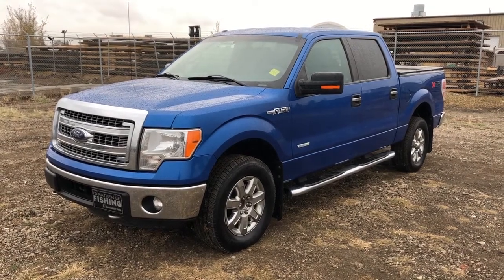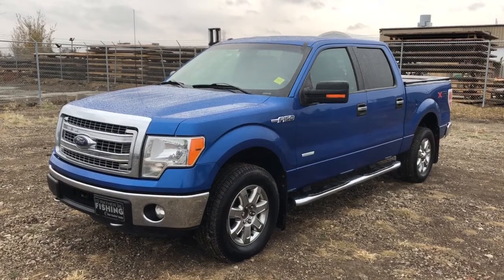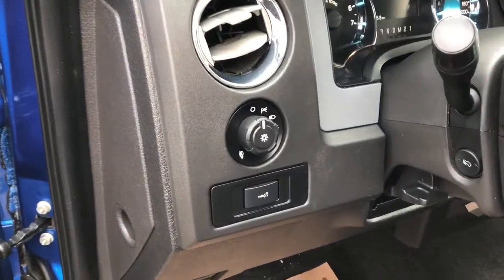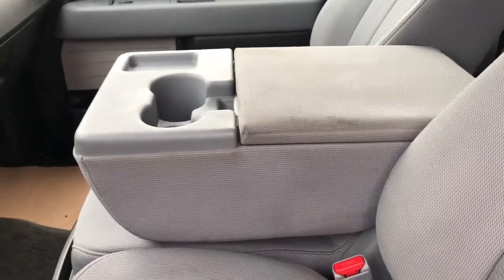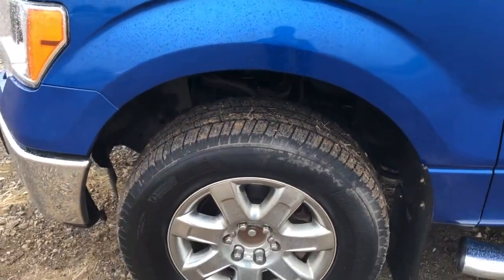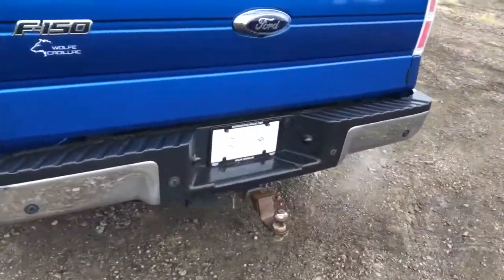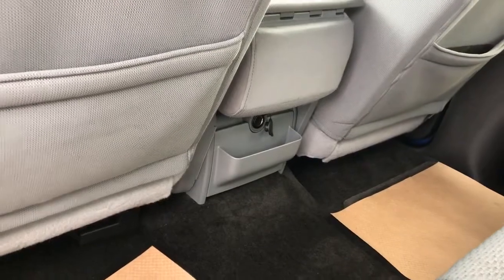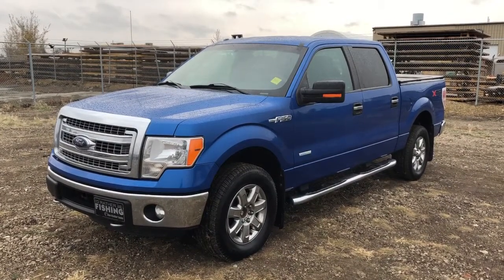2014 Ford F-150 XLT Review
This is a Blue 2014 Ford F-150 XLT Review Edmonton AB - Wolfe Cadillac with 6-Speed Automatic transmission Blue color and Steel Grey interior color. (Uploaded by DataDriver).